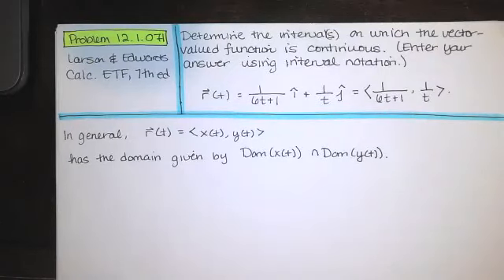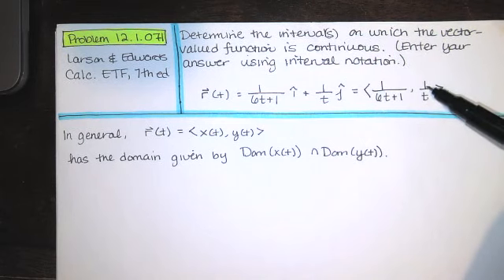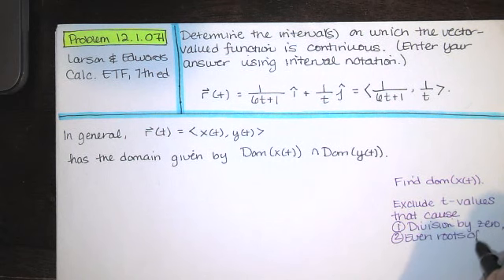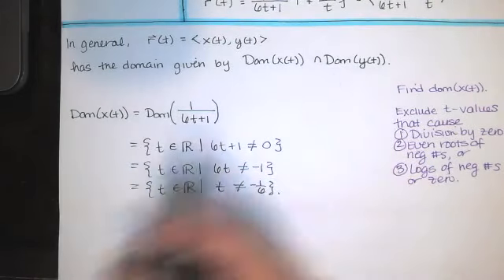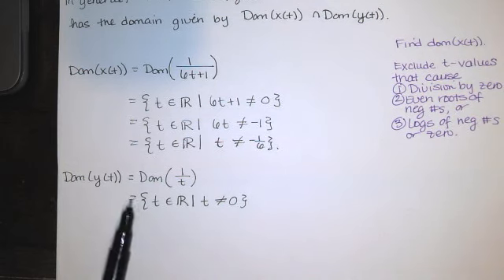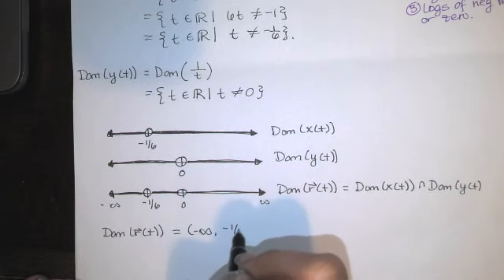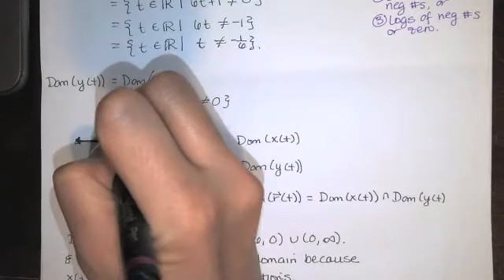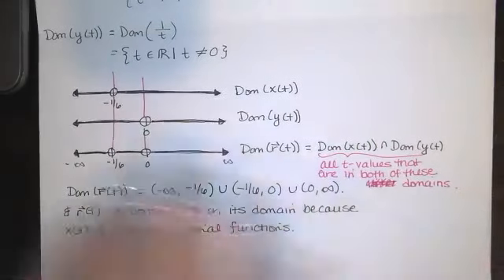Prob. 12.1.071- Find the interval(s) on which the vector function is continuous. - Calc III HW Help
We're given a vector-valued function, and asked to determine the intervals where the function is continuous. Since the component functions are rational functions, the vector-valued function is continuous on its domain. In this video, we discuss that idea, and demonstrate how to find the domain of the vector-valued function.